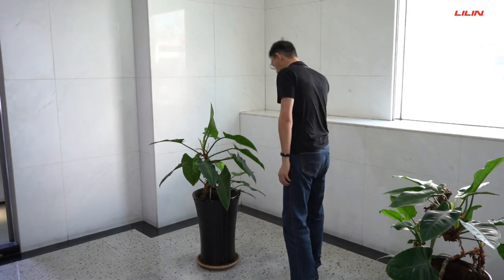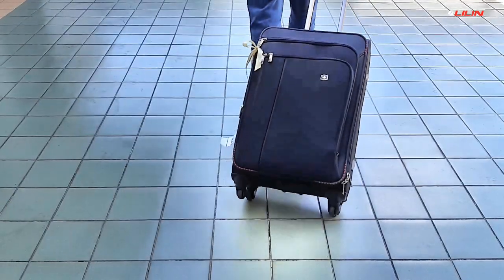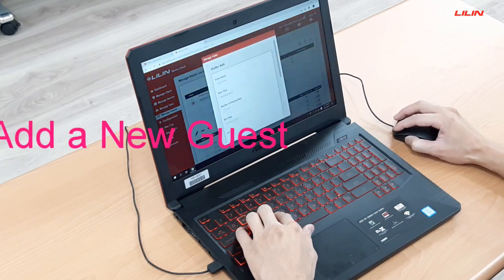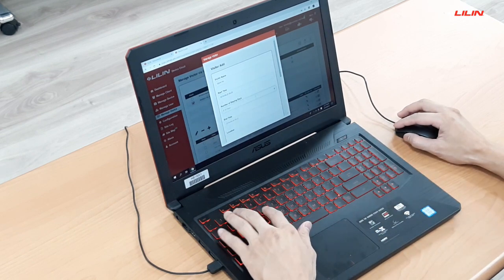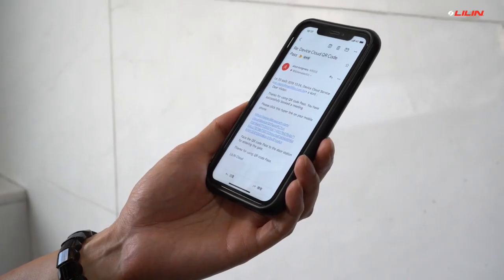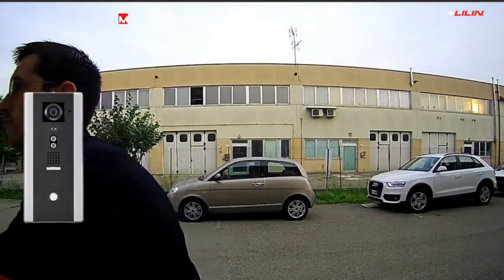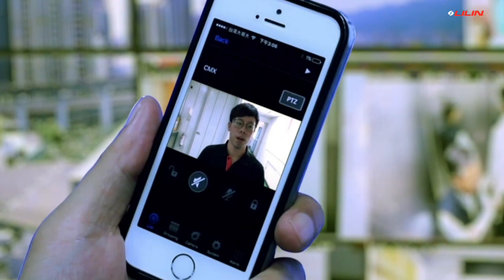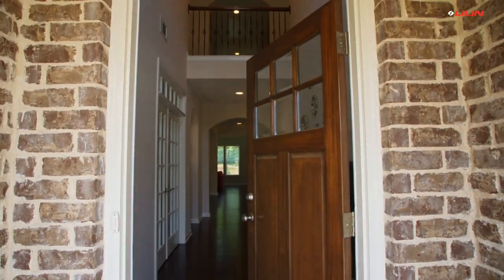ENG | Cloud Smart QR Pass for Guest Check-in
Deliver a key or a RFID to a B&B guest that involves human labor for passing the key. LILIN QR pass gets generated via LILINCloud for a guest. The guest gets the QR code via an email. Upon arrival, the guest shows this QR pass to LILIN door station. LILIN door station decodes the QR pass and authenticates it for entering a gate.